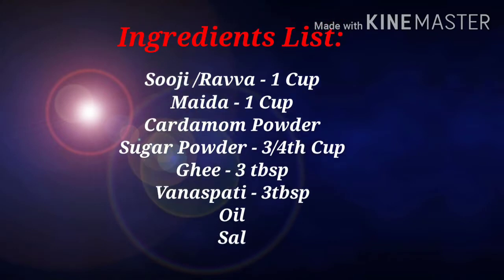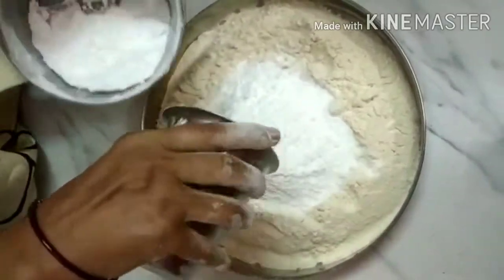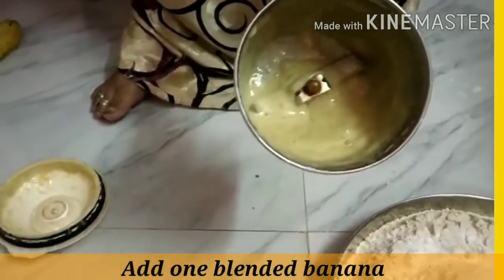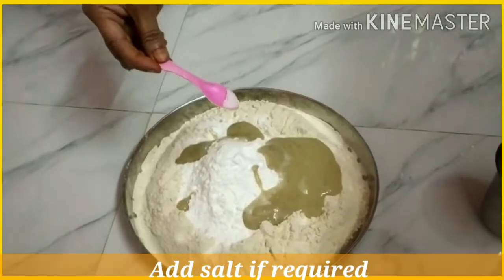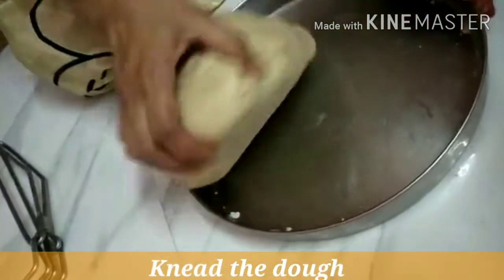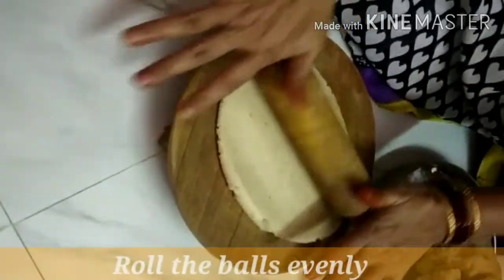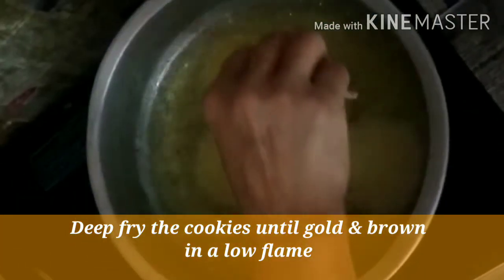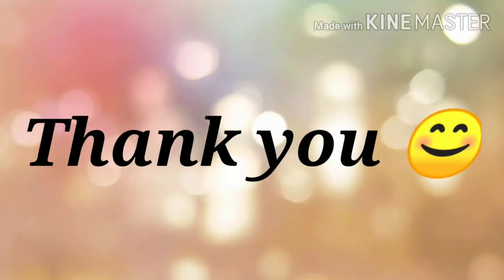Easy Homemade Cookies#Crunchy and Tasty👌Homemade Biscuits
How to make homemade Cookies
Ingredients List:

Sooji/Ravva
Maida
Sugar Powder
Cardamom
Vanaspati
Ghee
Salt
Oil

For more videos Click the following links: